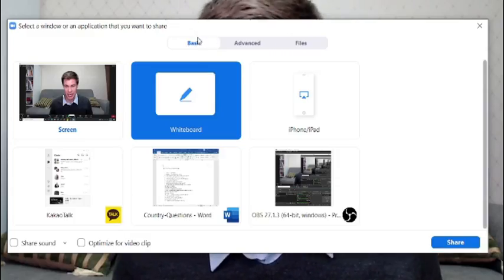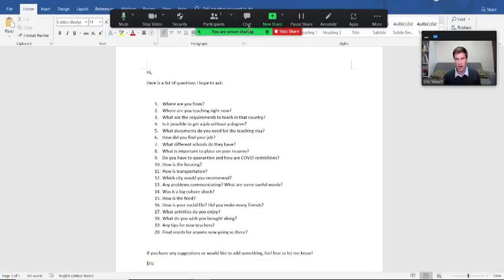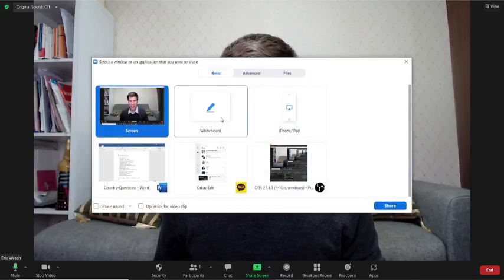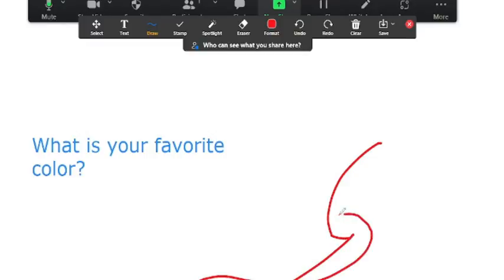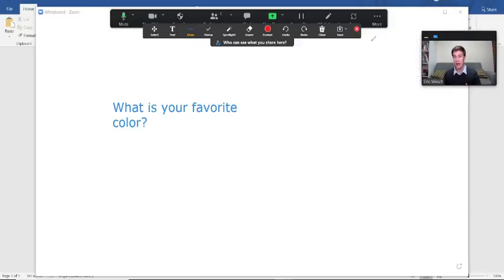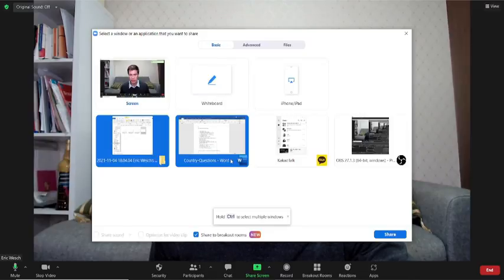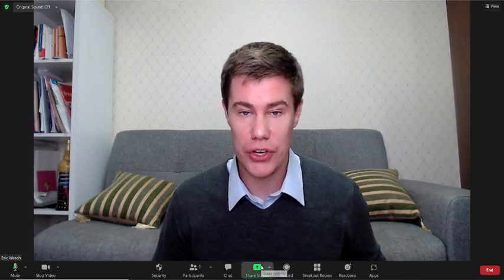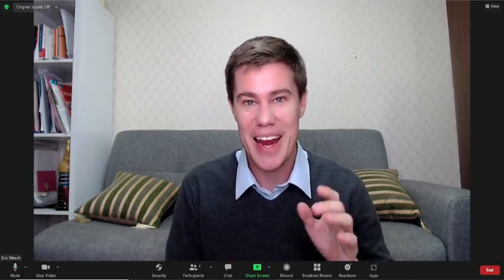Zoom Share Screen Tutorial 2023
How to use Share Screen in Zoom. Zoom Share Screen Tutorial 2023

🚀 SUPPORT

🎓LEARNING LINKS

⏱️TIMESTAMPS

0:00

🎼 MUSIC